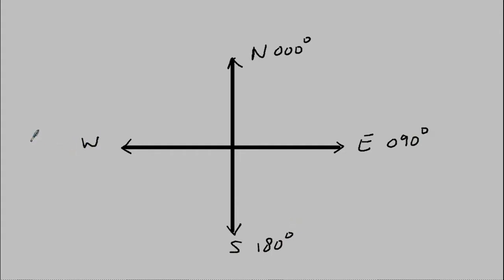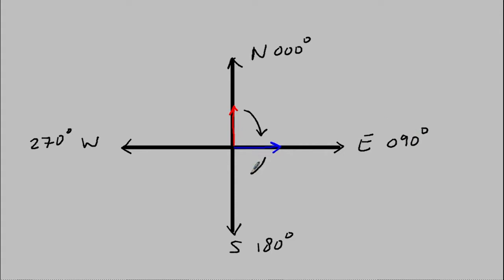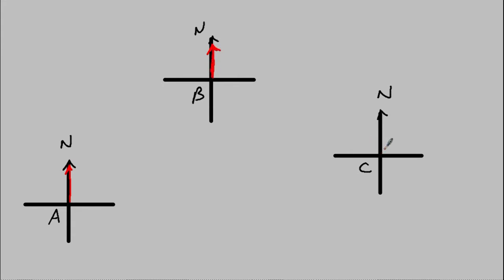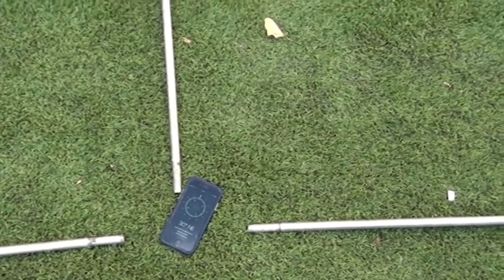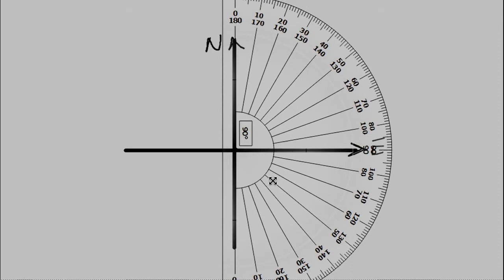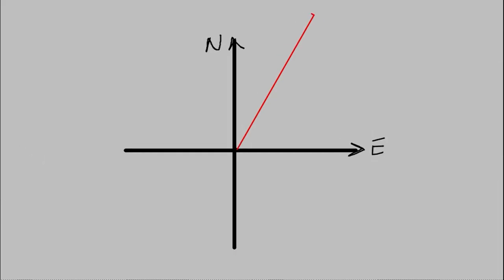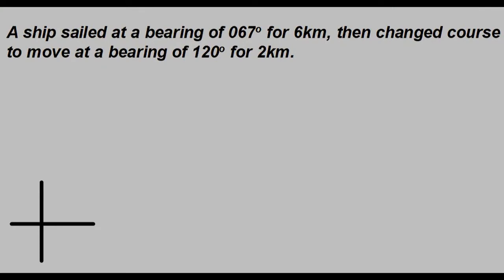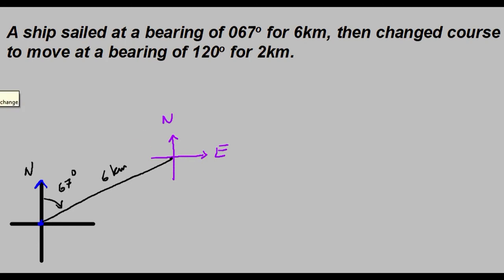U3 L3-1 Introduction to bearings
This video, made under the lockdown with little resources, aims to explain what bearings are and how they are represented on a diagram.